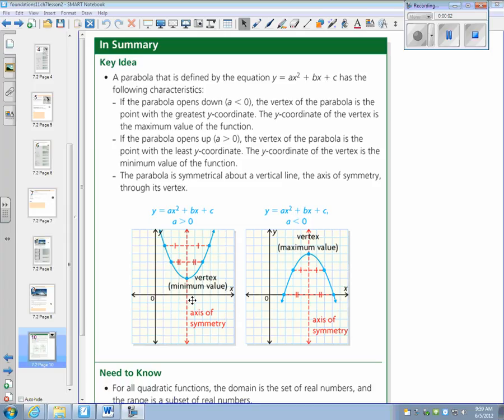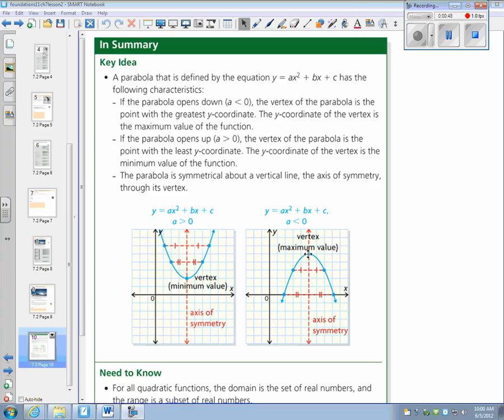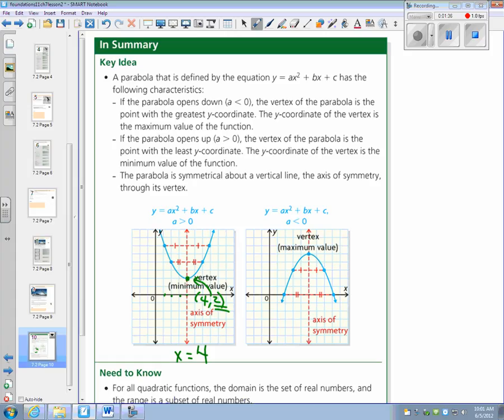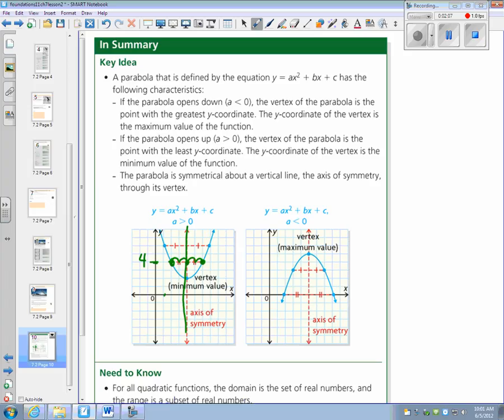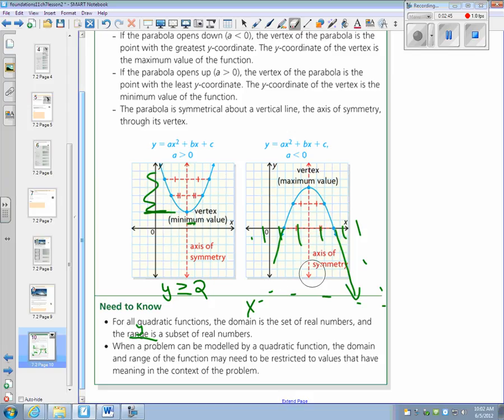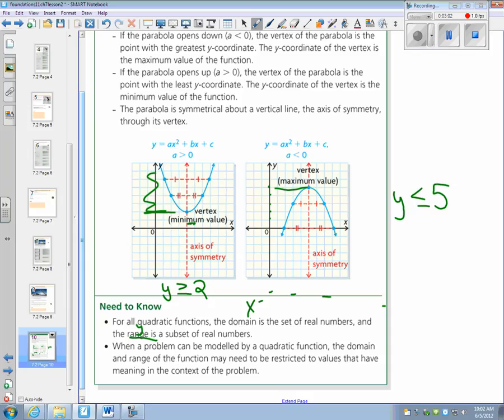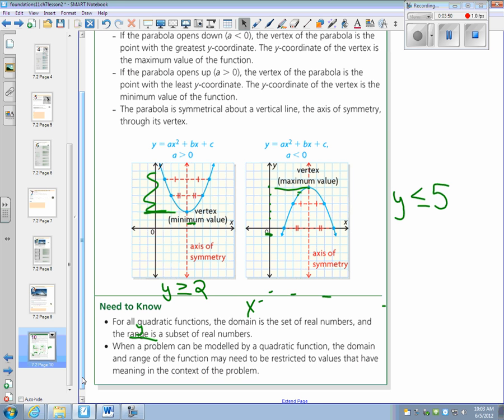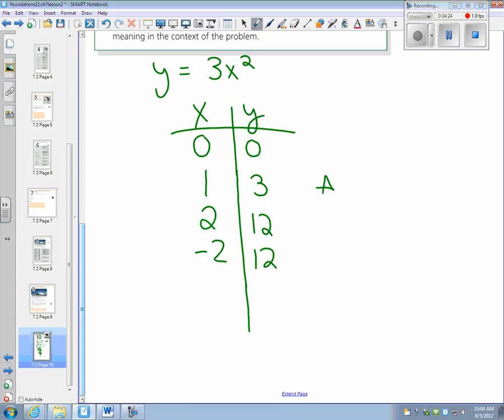7.2 Properties of Graphs of Quadratic Functions